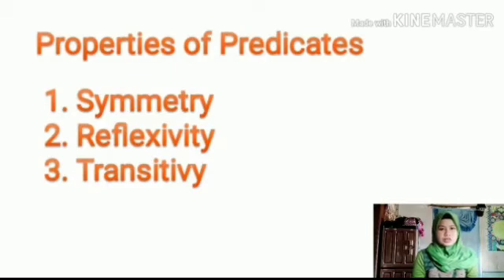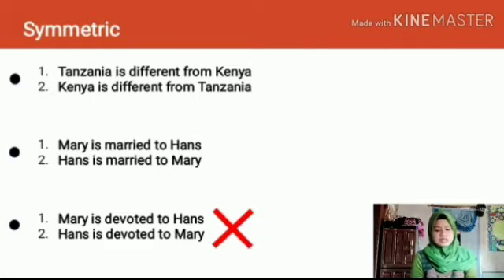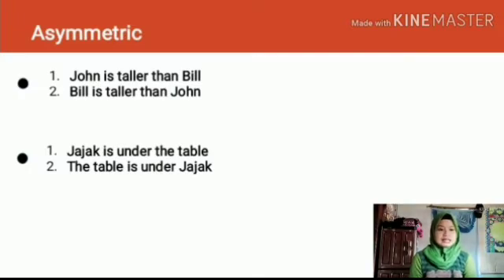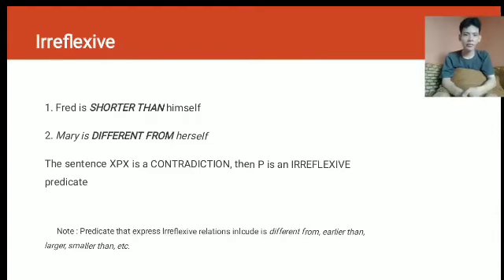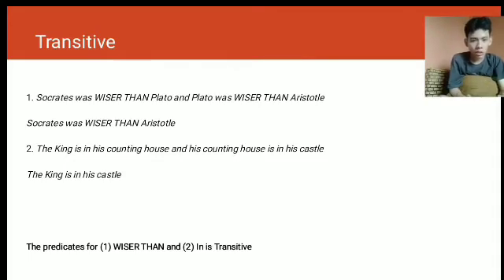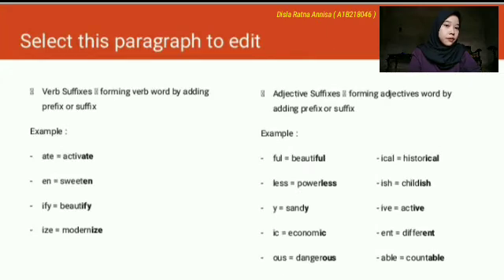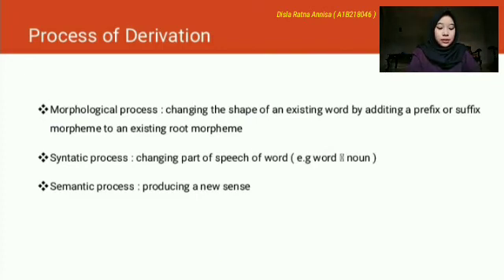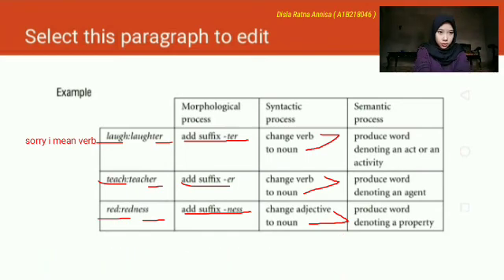Group 7 - Properties of Predicates & Derivation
Group 7 - Word Meaning ( Properties of Predicates and Derivation )
Class : R002
Members of Group :
Disla Ratna Annisa ( A1B218046 )
Indah Wijayanti ( A1B218054 )
Samsinar ( A1B218056 )
Iqbal Alfaritsi ( RRA1B217009 )